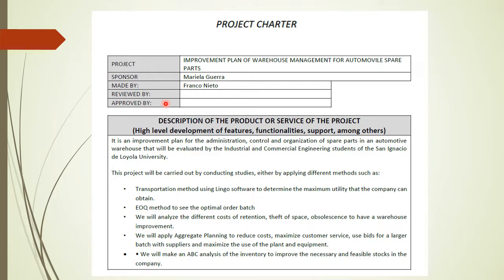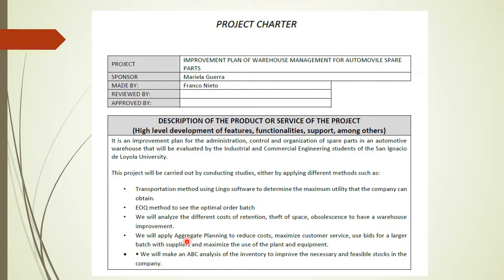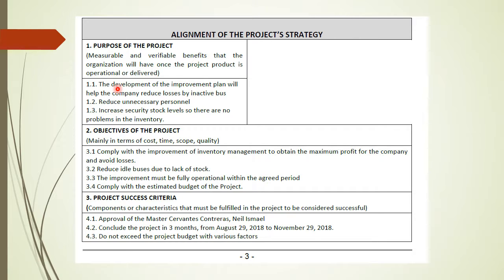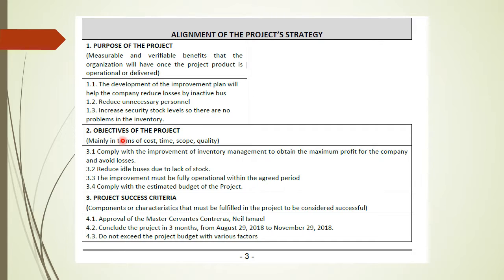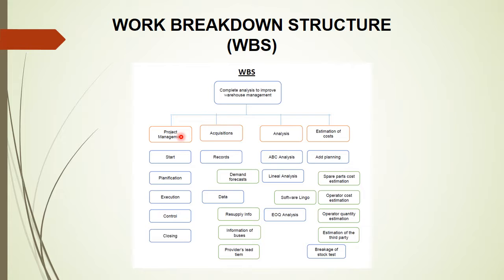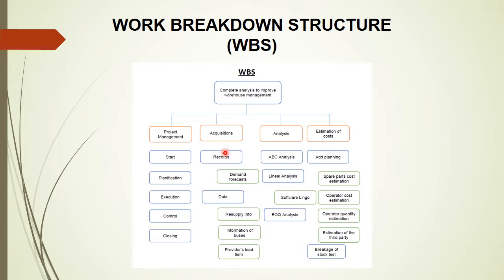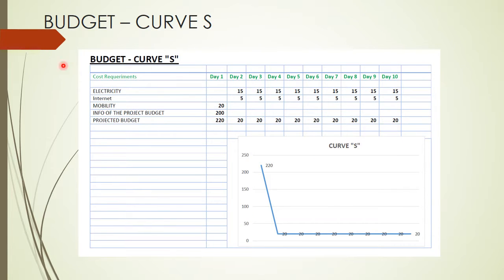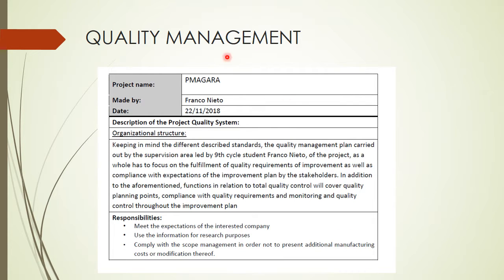GPI PPT 1